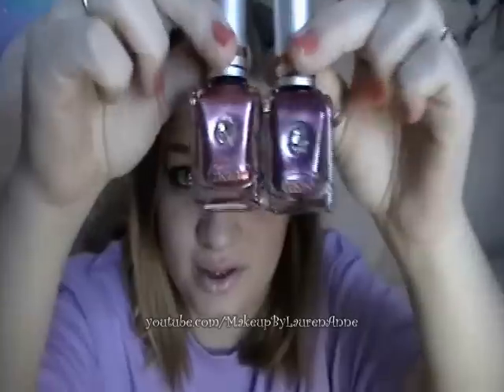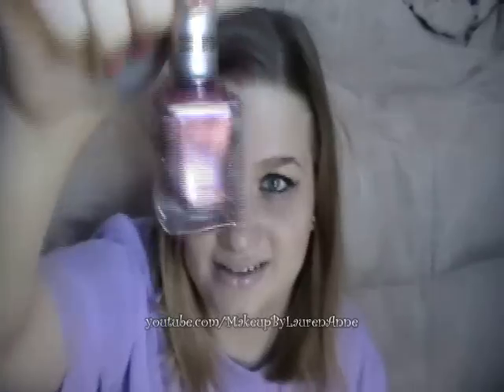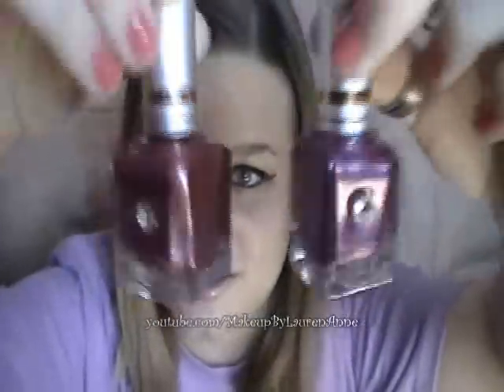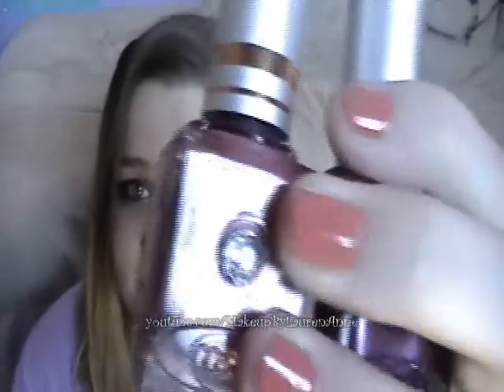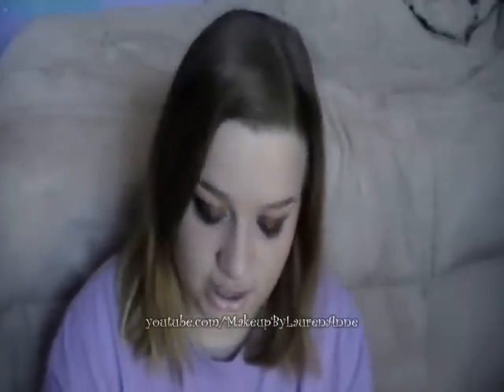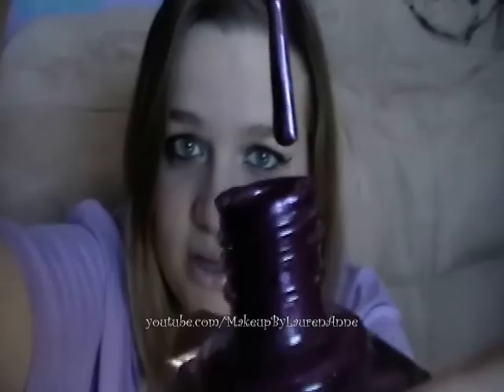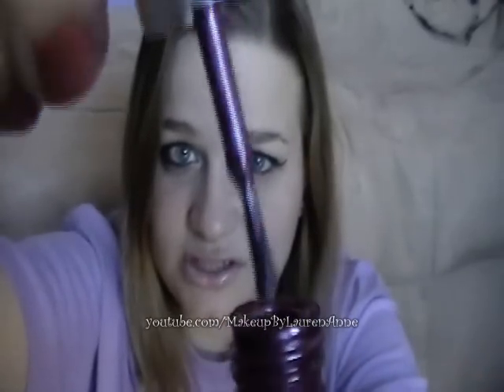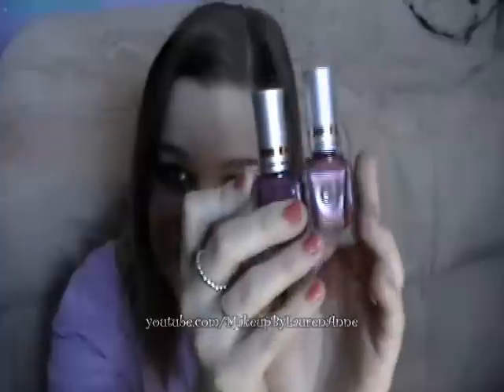Review: Cosmo Nail Polishes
My thoughts on the Cosmo Nail Polishes in "Lolly Pops" and "Pebble Beach"

1) Did you get any of the products in this video for free? Yes, Tina sent these to me for free, as a gift.
2) Were you paid to make this video or mention anything in this video? - No.
4) Does this video feature your honest opinion? - Yes, always.